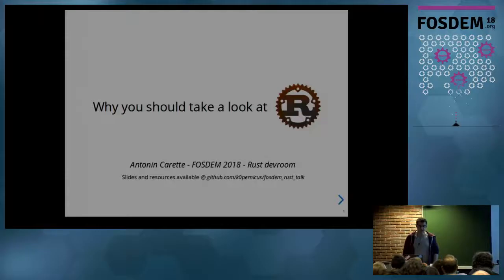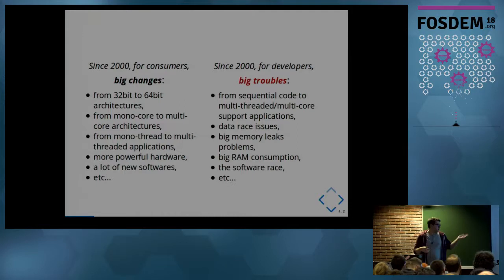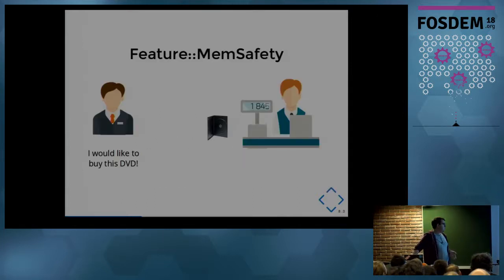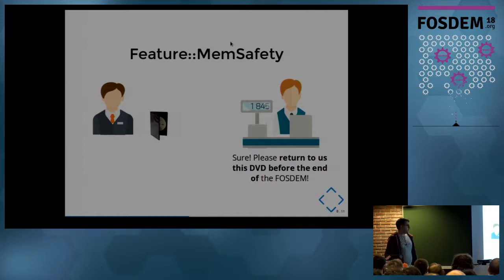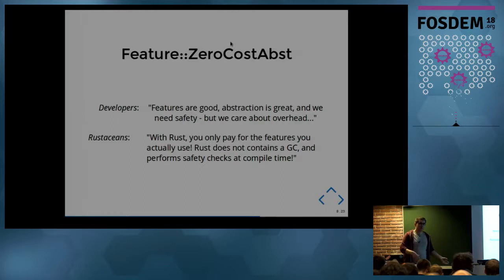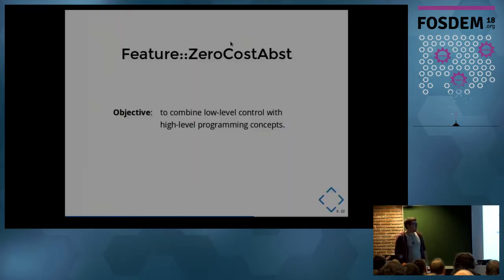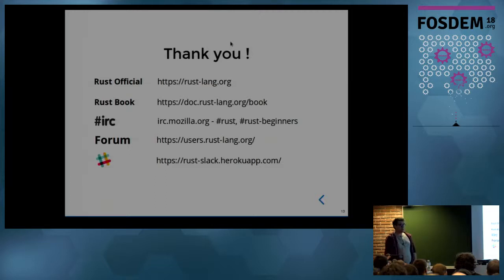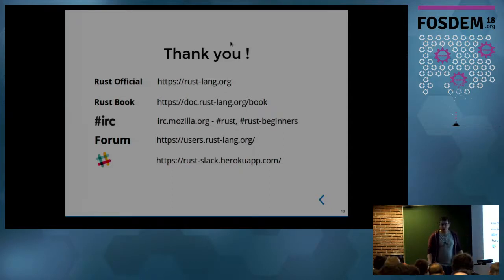Why you should take a look at Rust? Insights into a modern, safe, fast language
by Antonin Carette